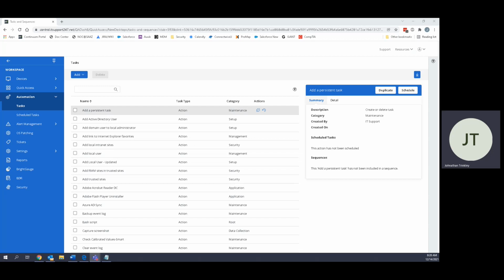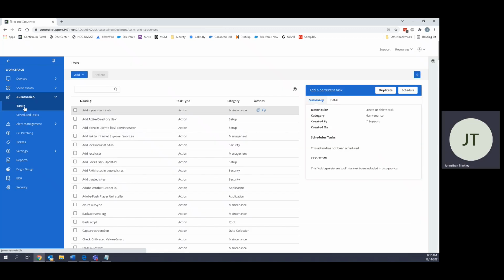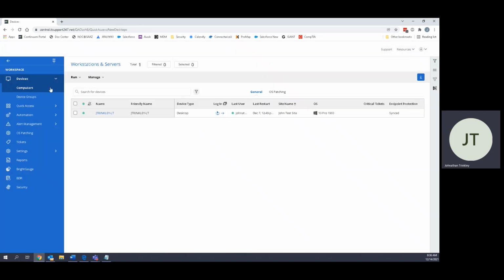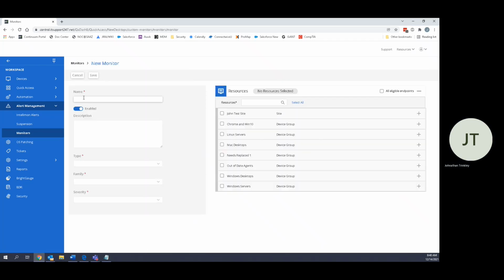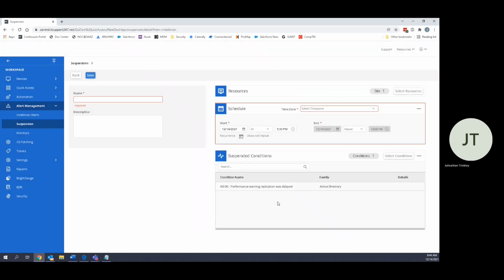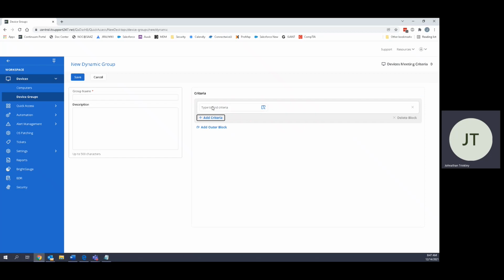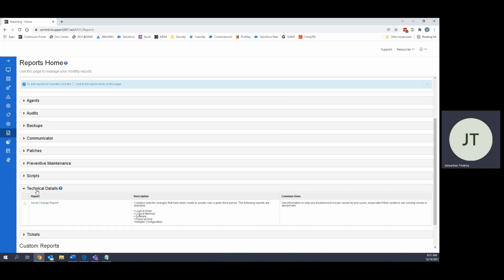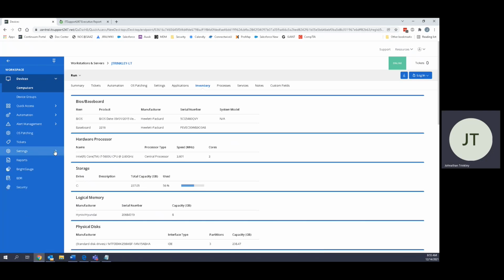RMM Core Features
Reviewing the features of RMM Core, including Automation, Monitoring and Custom Monitors, Reports.